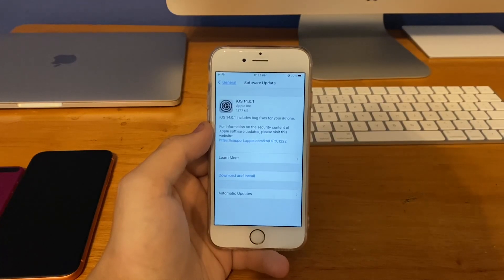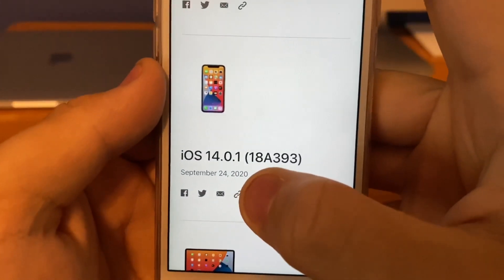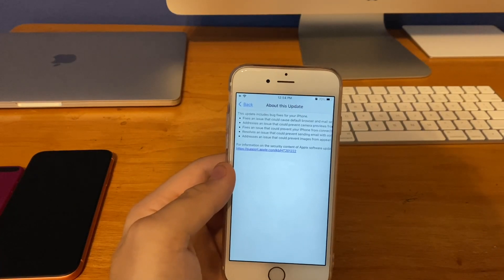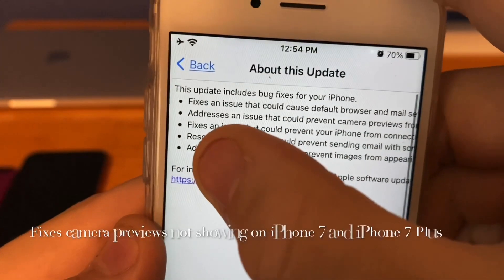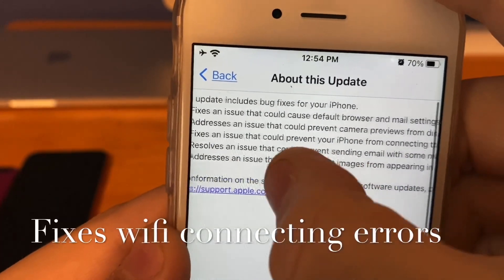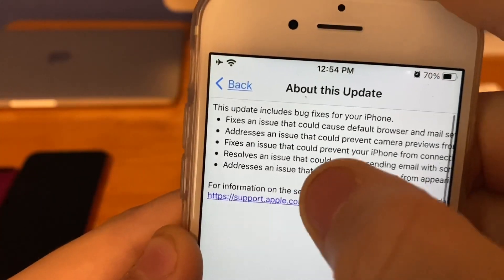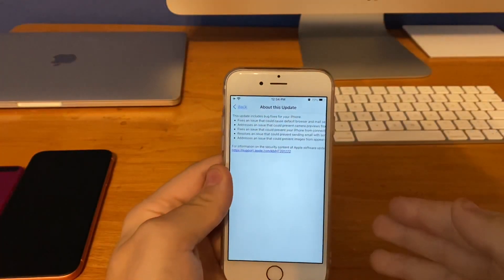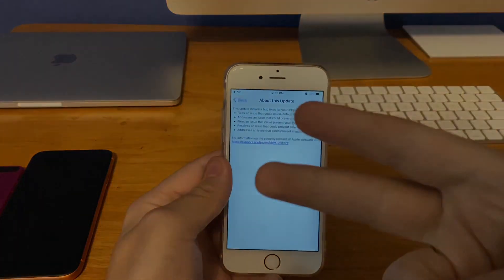iOS 14.0.1 released!! What’s new?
Today I’ll show you the bug fixes in iOS 14.0.1.